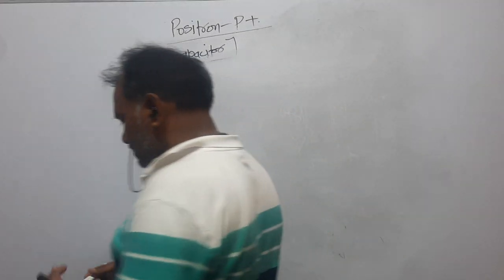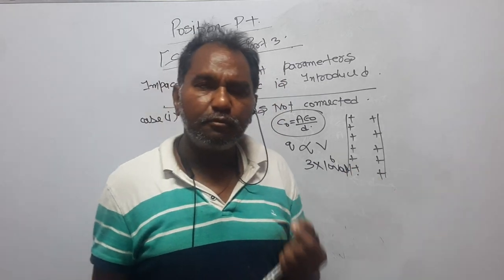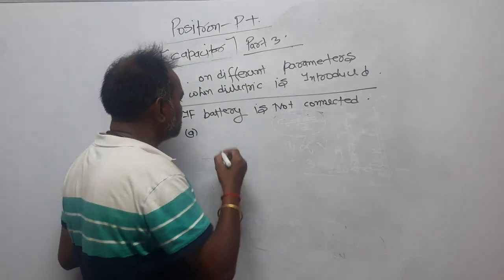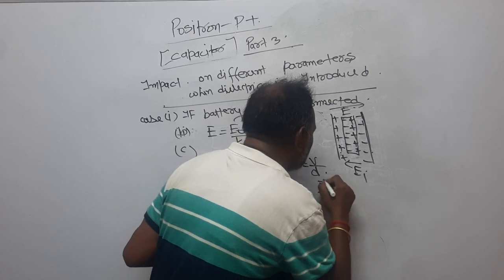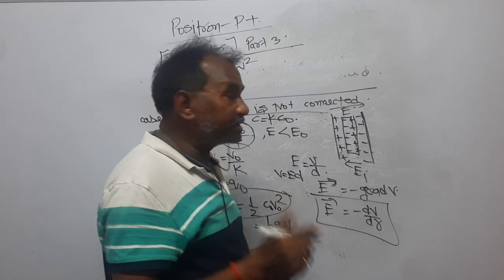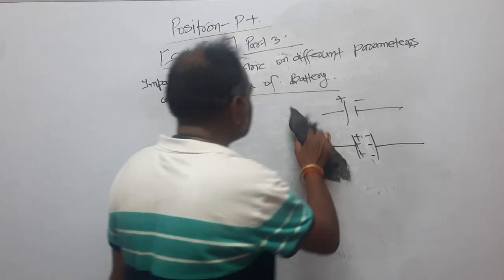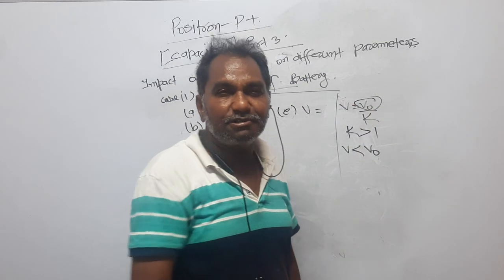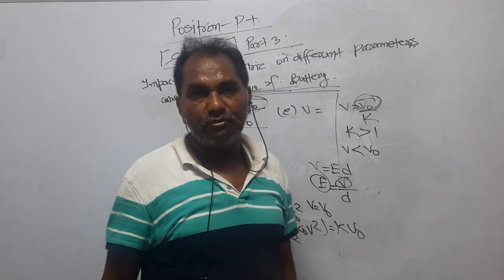CAPACITANCE IN PRESENCE OF DIELECTRIC